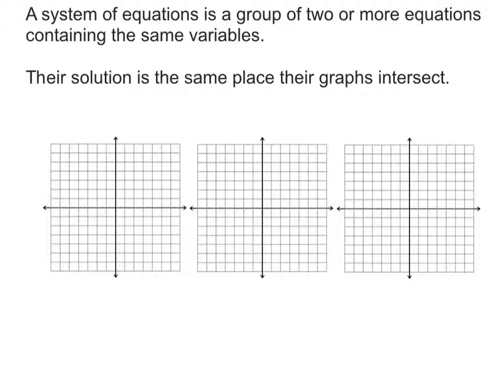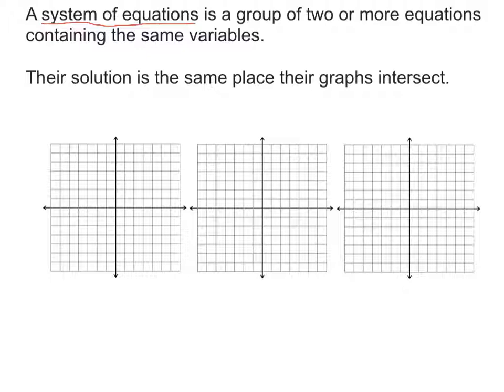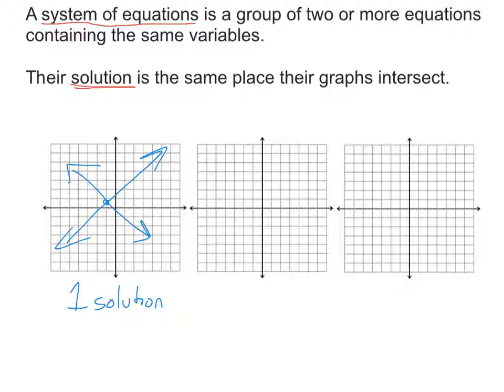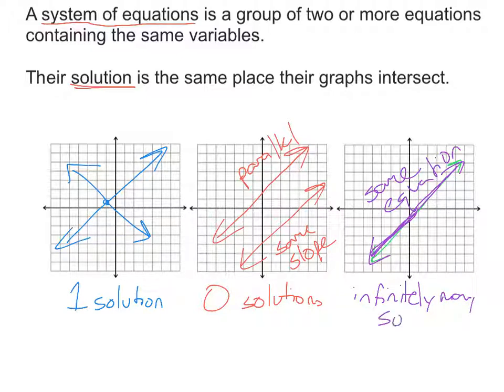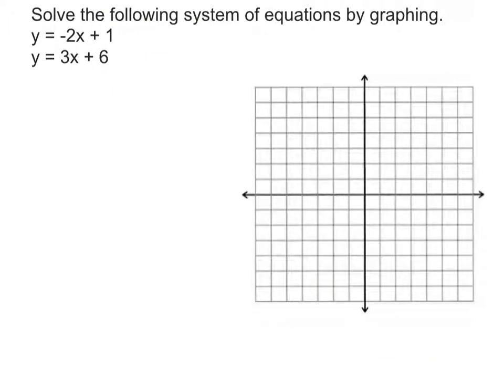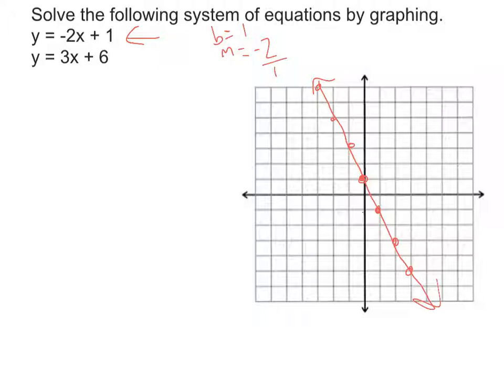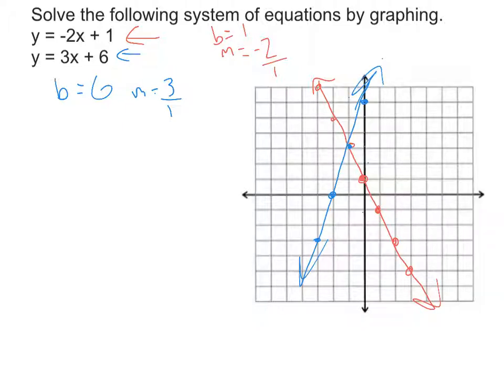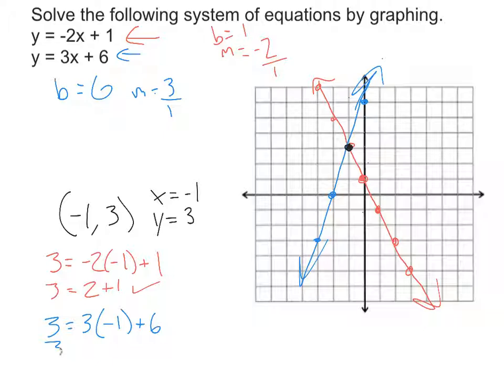System of Equations - Graphing